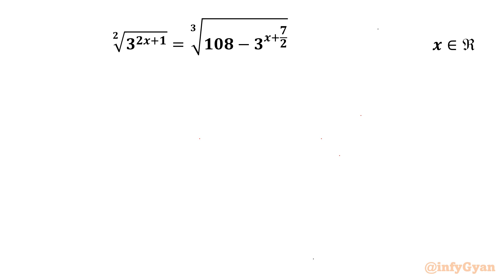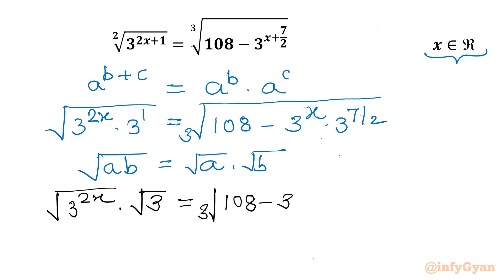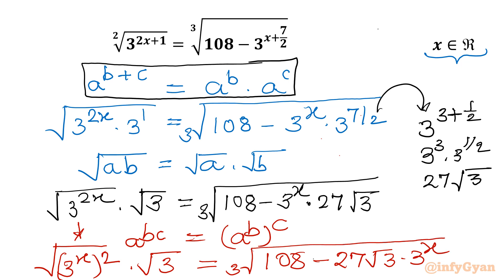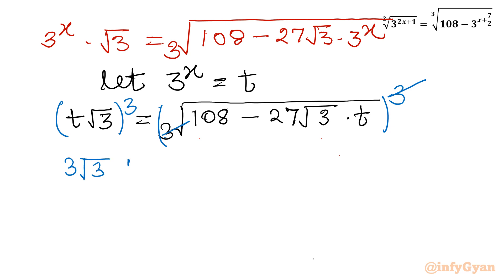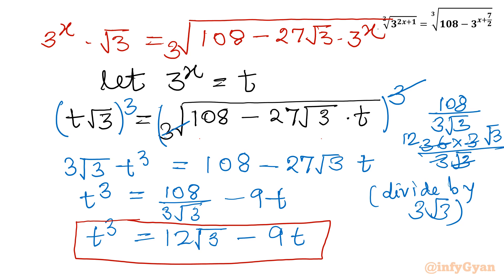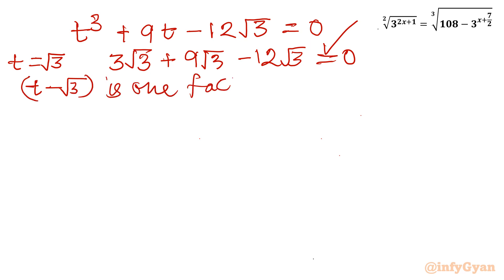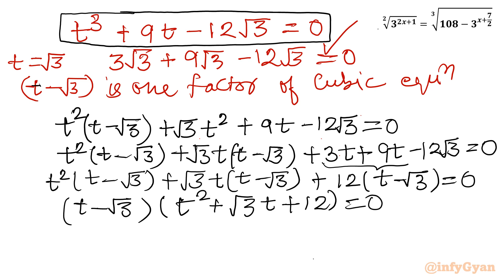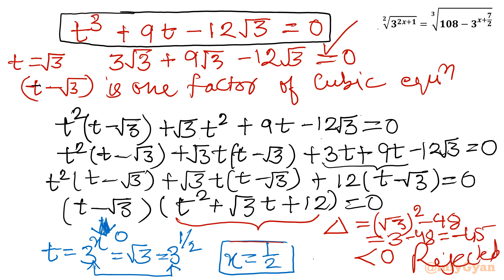An Engaging Exponential Equation | Algebra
Welcome back to infyGyan! In this video, we dive into an intriguing exponential equation that will test our algebra skills. Join me as we break down the problem step-by-step and explore the method using remainder theorem to solve it. Whether you’re preparing for a math competition or just love solving challenging equations, this video is perfect for you.

Topics Covered:

Exponential equations
How to solve exponential equations?
Algebra
Factorization
Remainder Theorem
Properties of exponents
Algebraic identities
Radicals
Cubic equation
Exponential Equation
Exponents
Exponent laws
Math Olympiad
Real solutions